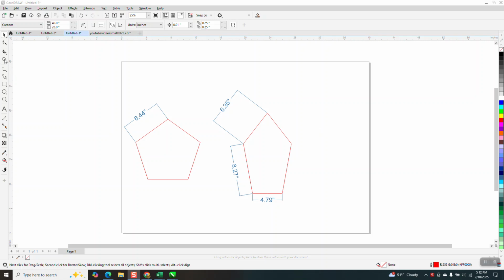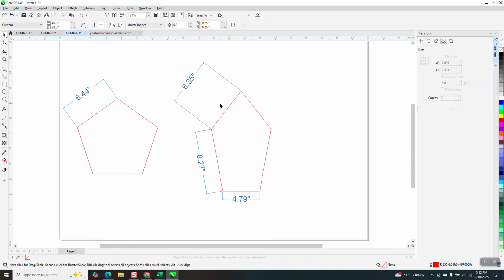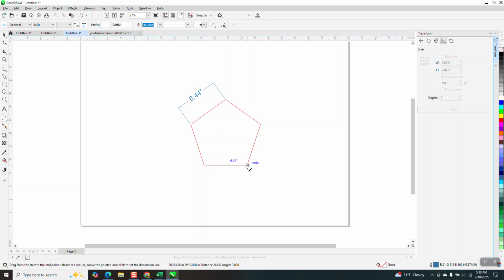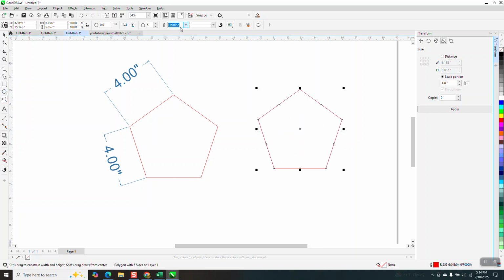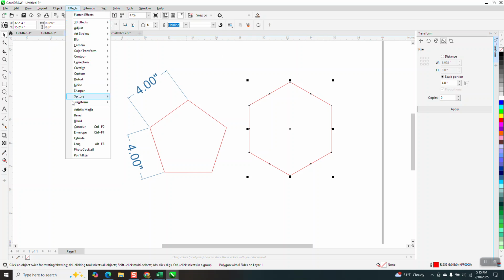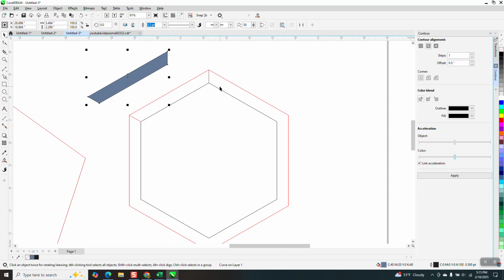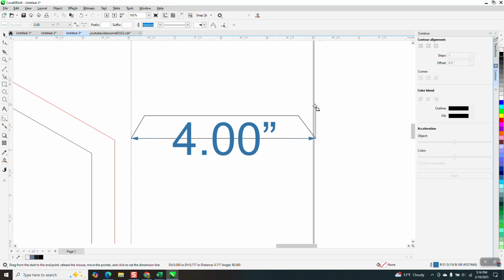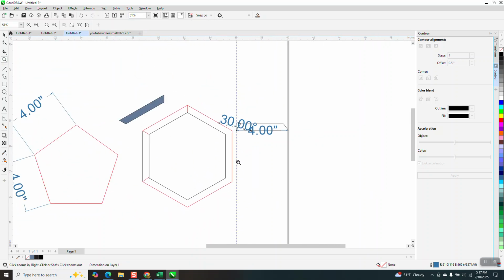Corel Draw Tips & Tricks Scale Portion